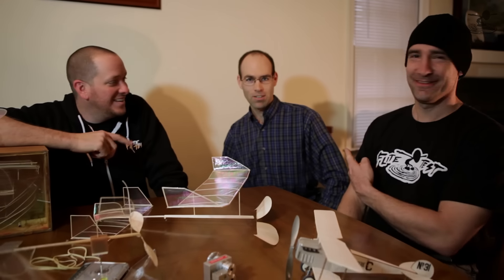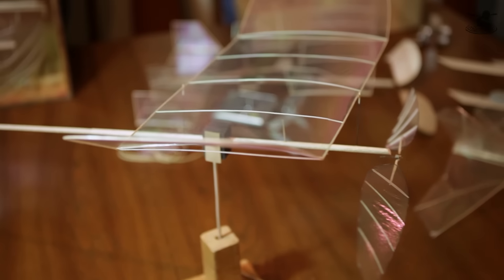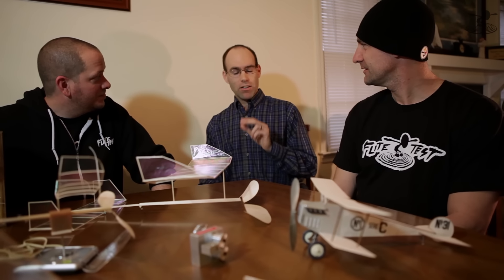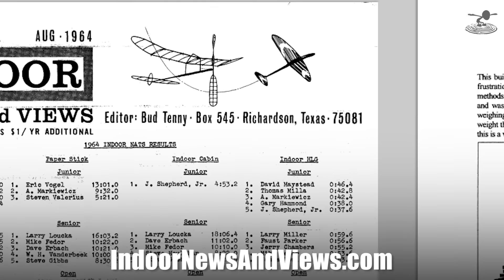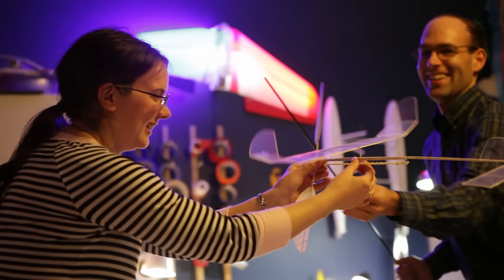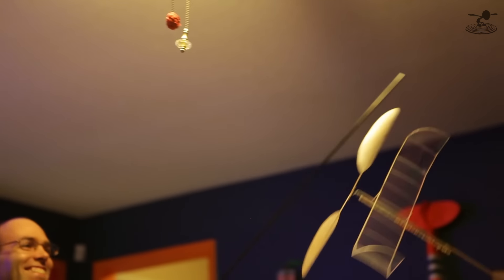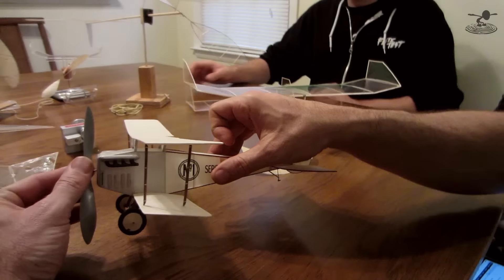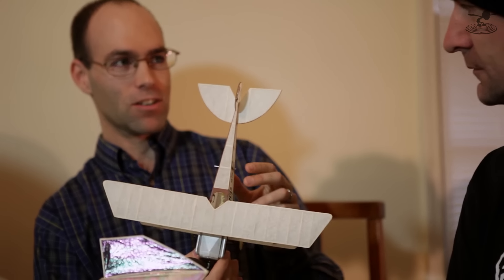F1D Indoor Free Flight | Flite Test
Josh and Eric got to visit Joshua and Hope Finn while on the trip to South Carolina. Check out Joshua's passion for Free Flight!

Let us know what topics you'd like us to cover in the future!  Thanks again for all of the support!